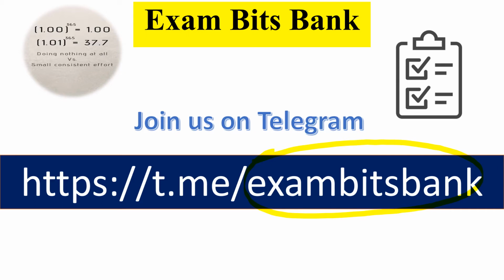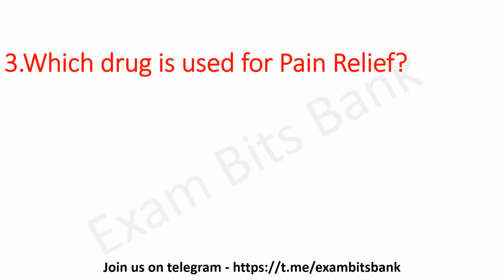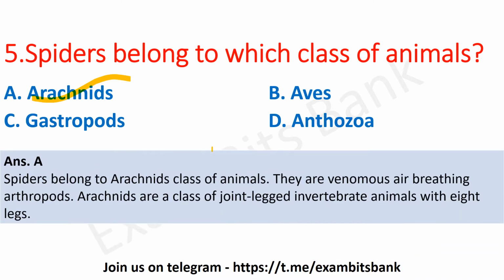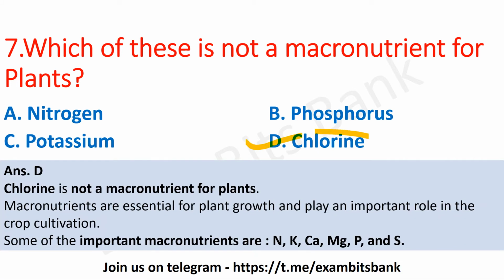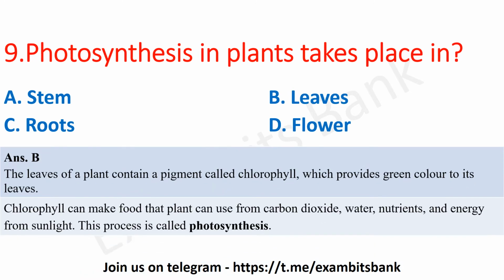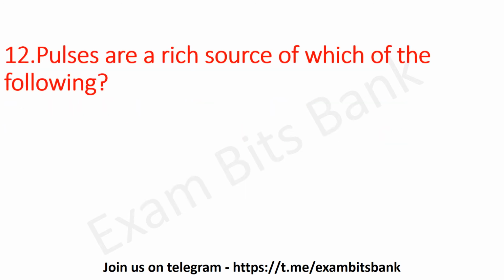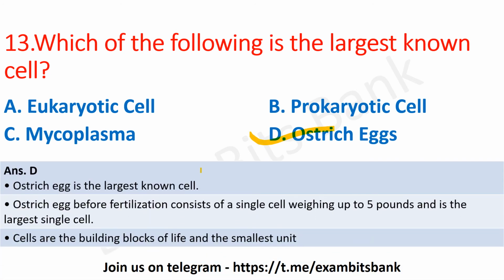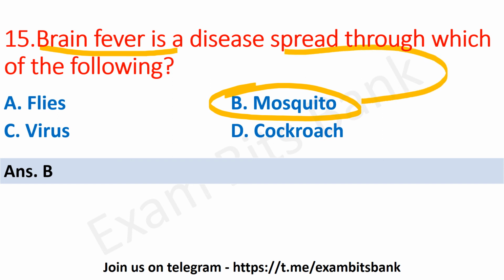Biology MCQs | Part 4 | SSC CHSL Previous Years Questions | Important for all other Govt Exams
Hello friends,

Biology MCQs Part 4 - asked in SSC CHSL Previous Years Exams.

In this video, we would be discussing Biology MCQ's (A part of General Awareness Section) asked in SSC CHSL Previous years exams.
They would be important MCQ's for all the Competitive exams and Government Exams (SSC, Railways, Bank Exams, State PSCs etc).

The videos would be helpful as a quick revision for all the exams.Kindly mention your views, if any, in the comments section.